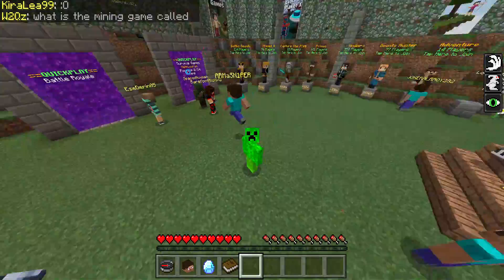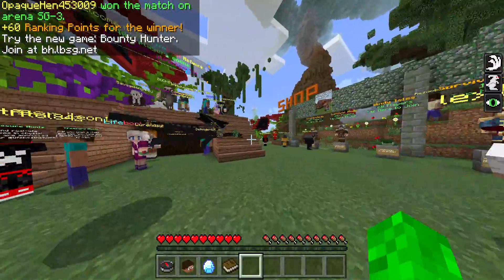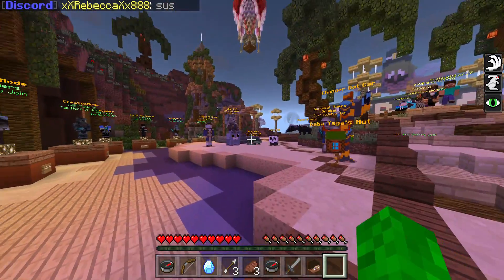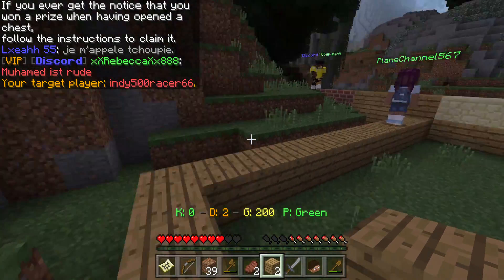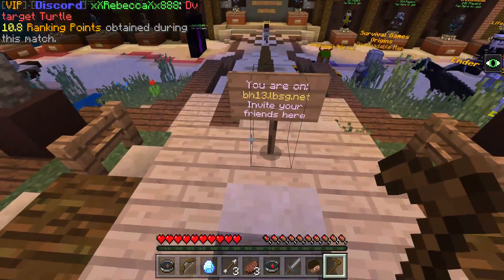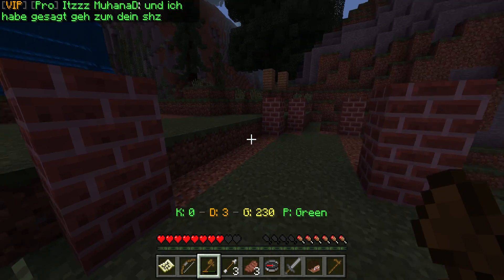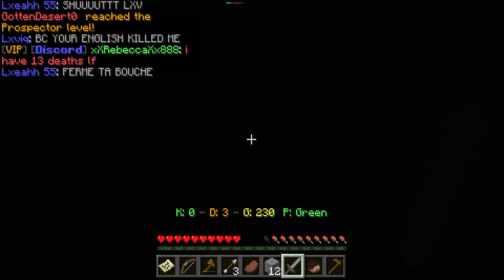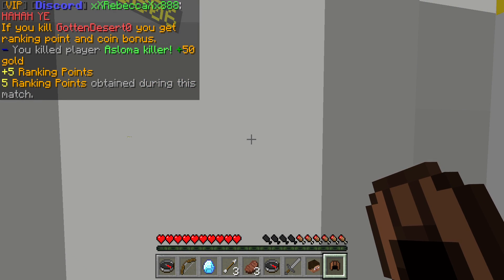Minecraft: PC - WORKING AS A TEAM NEVER HAPPENS!! - Bounty Hunter (3)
Description

Welcome to my Bounty Hunter Mini-Game on PC Version. In this series I'll be playing through the nitre game & having lots of fun. Enjoy.

Links

WORKING AS A TEAM!